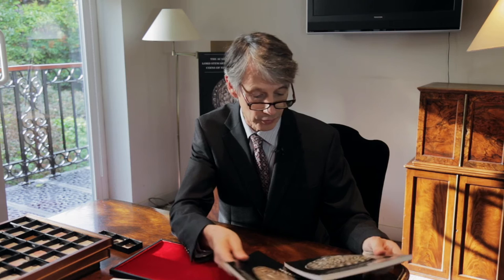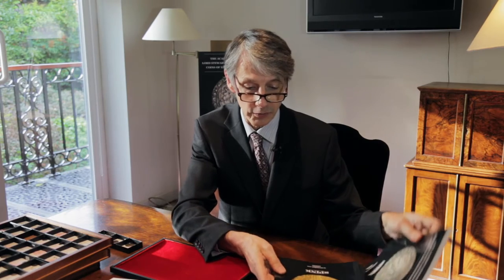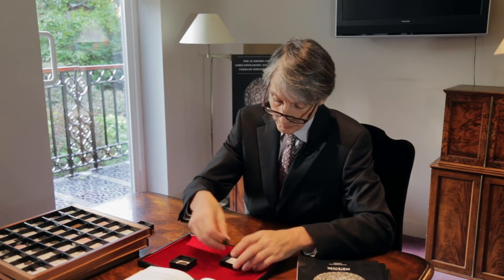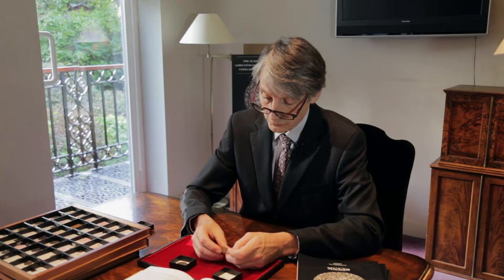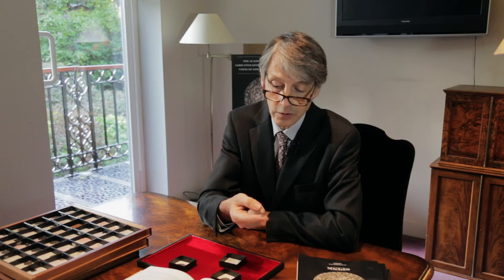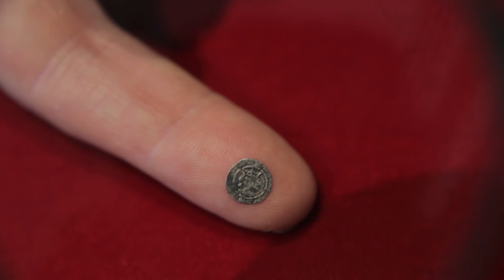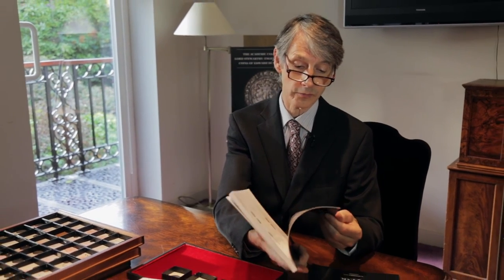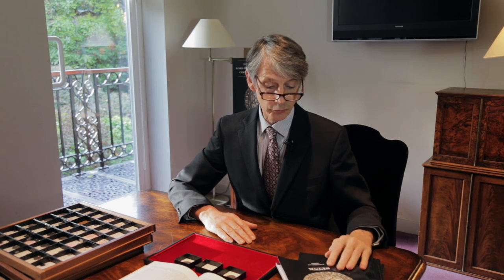The Academic Collection of Lord Stewartby: English Coins part 4, Coins of Edward III to Richard III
Date & Time: Tuesday 29th November 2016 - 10:00am

Viewing Times At Spink London:
Monday 28th November 2016 10:00am - 5:00pm
Private viewing by appointment only